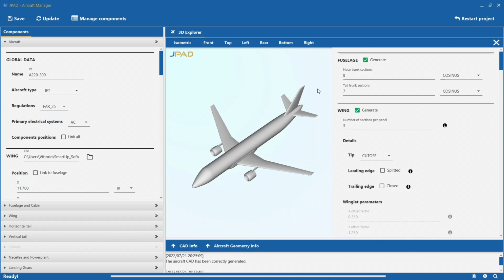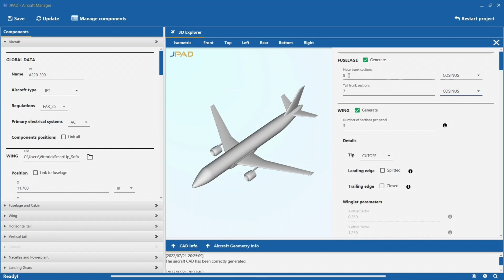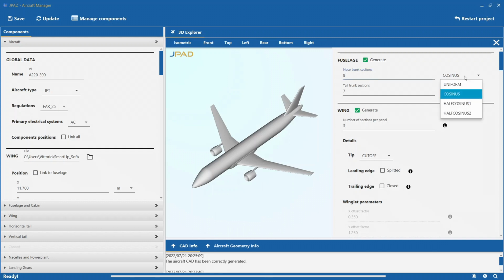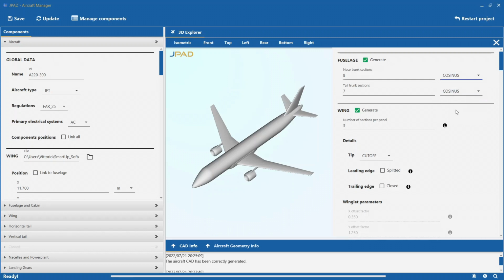JPAD Modeller's CAD Manager module. Fuselage CAD section. Tutorial series, part 3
This video is going to show you the contents of the fuselage section of the CAD Manager.
Part 3 of the CAD series of video tutorials by SmartUp Engineering.